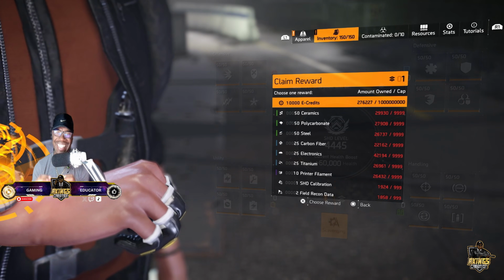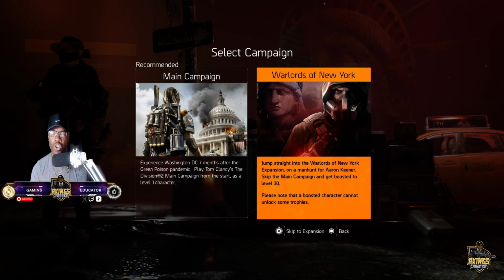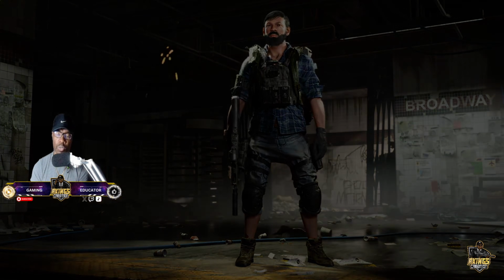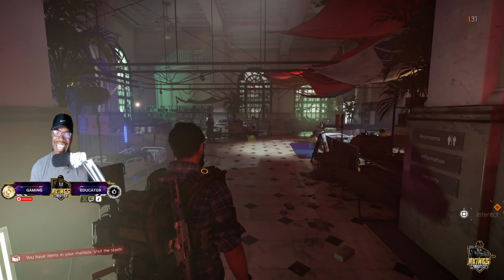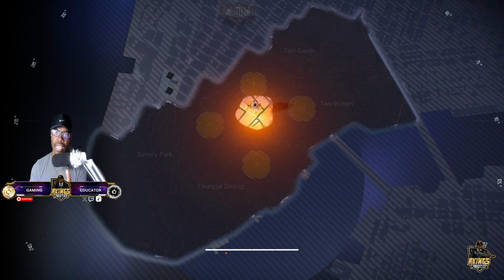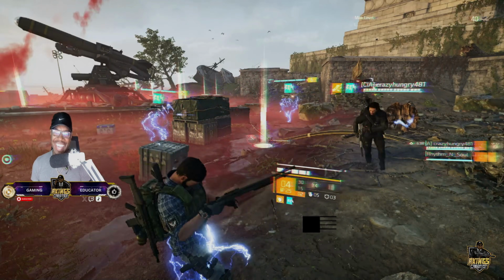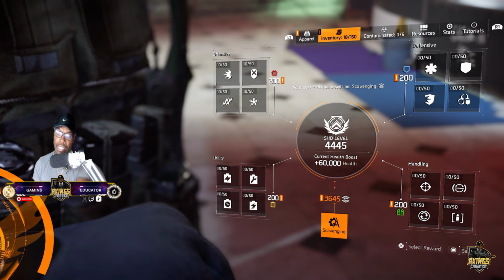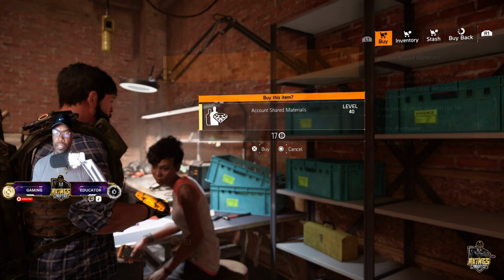OVERLOAD YOUR RESOURCES before YEAR 6 in Division 2!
Gear Up for the Future: Secure your advantage in The Division 2 by strategically stockpiling resources before Year 6! This video unveils efficient methods to maximize your crafting materials, weapon parts, and tech before the update hits.

Timestamps:
0:00 Intro
0:25 Method Explained
10:45 Rogue Energy
11:20 Click Next Video